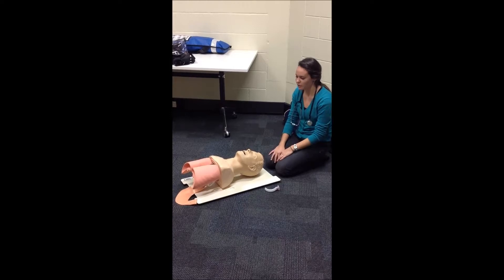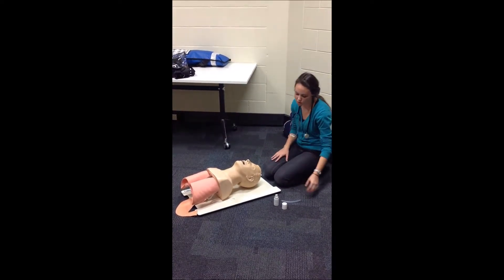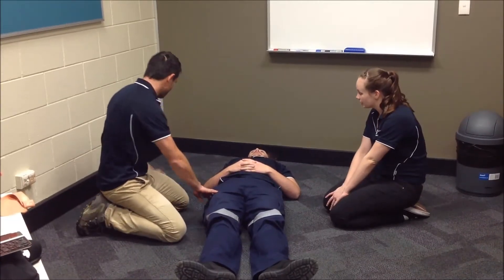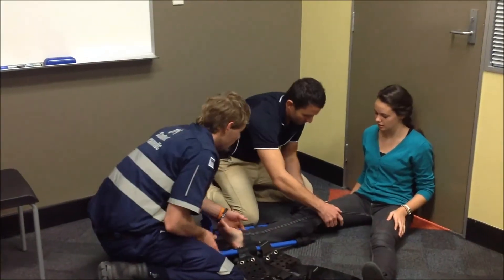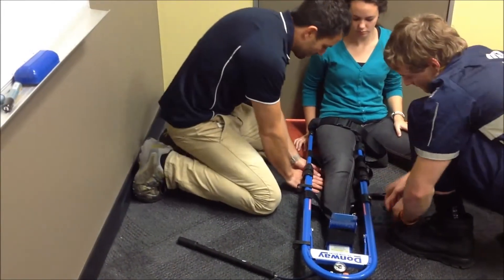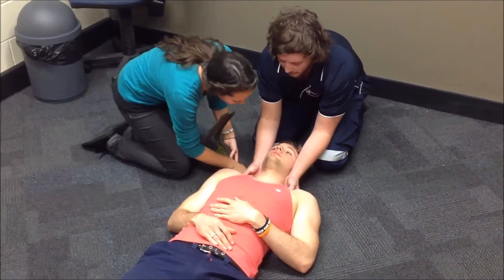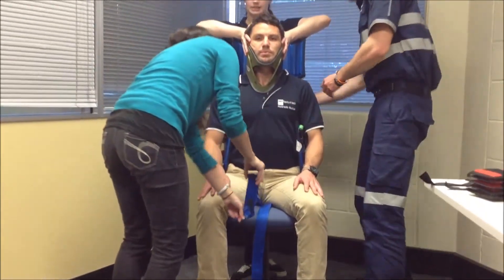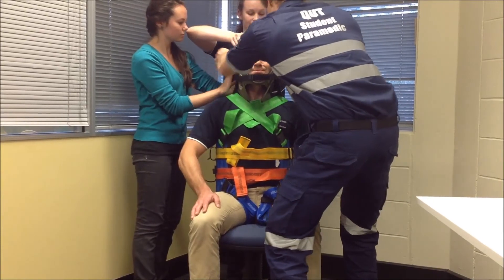Paramedic Procedures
For my QUT Paramedic Studies Assignment